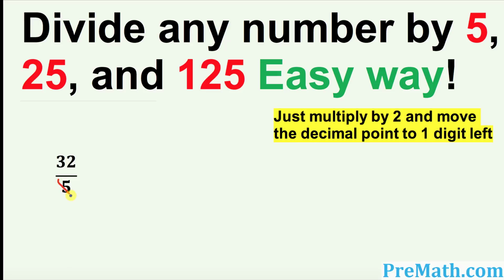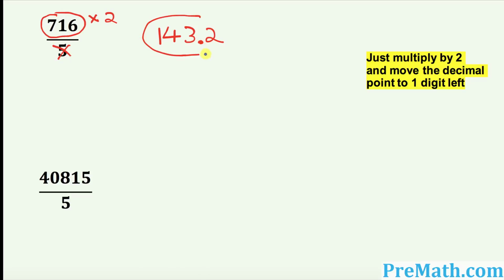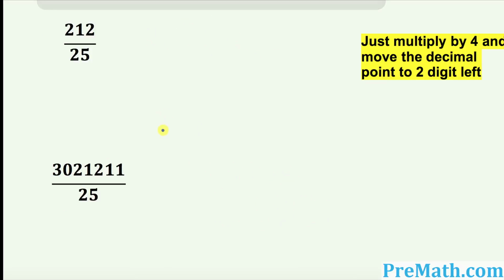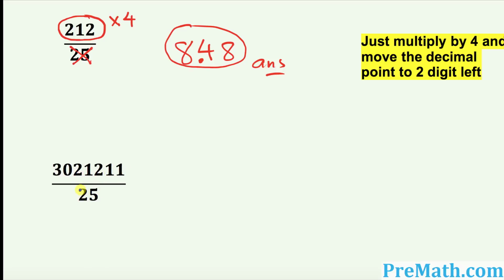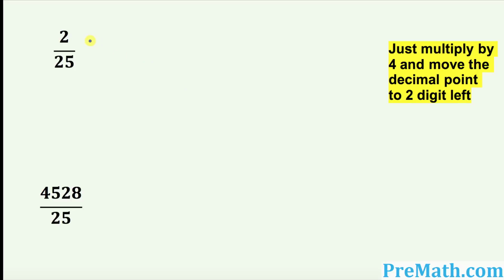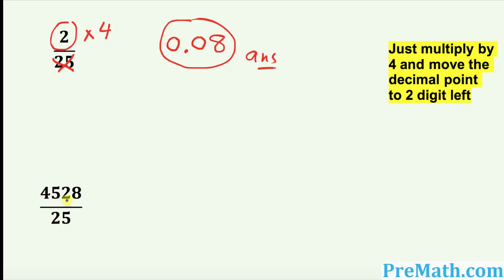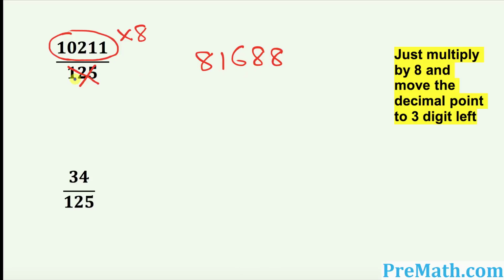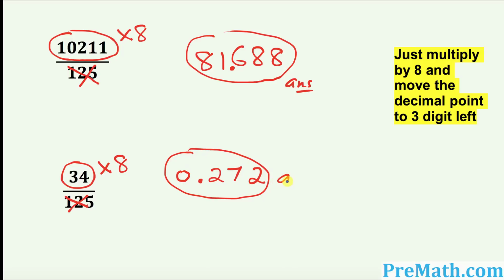Use this Simple Trick to Divide any number by 5, 25, and 125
How to divide any number by 5, 25, and 125 - Simple Trick. By PreMath.com